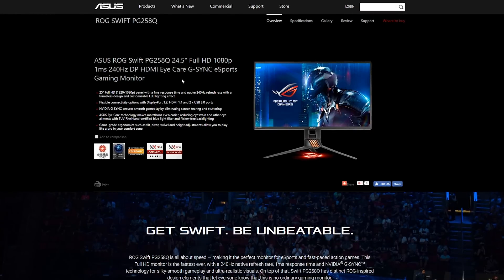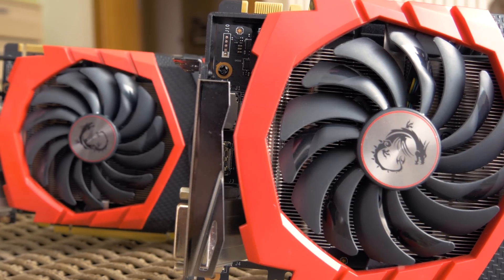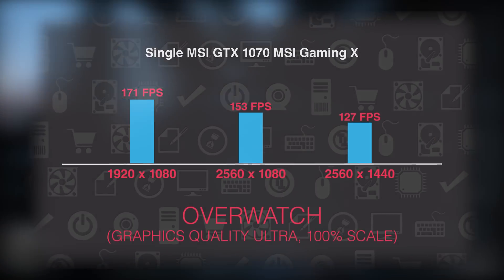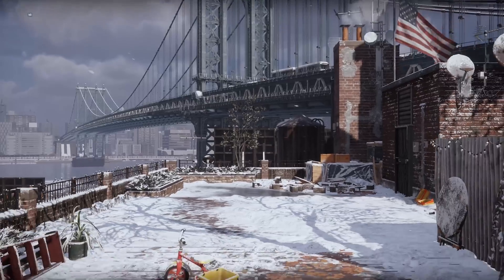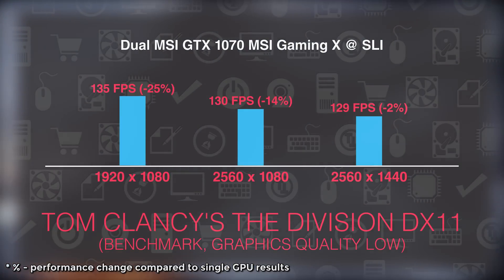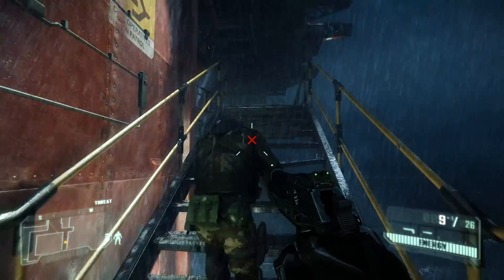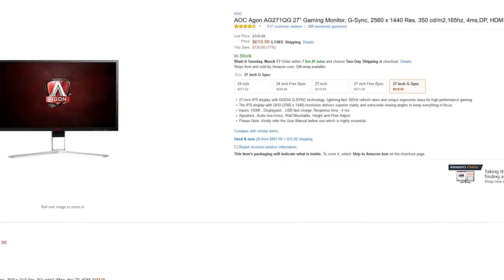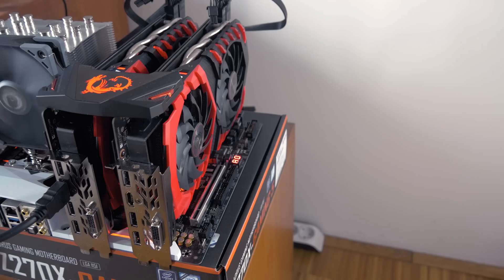Curious Geek - GPU Performance For High-Refresh Rate Gaming Monitors (Feat. MSI GTX 1070 SLI)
As per usual, out of pure curiosity I went in to check what can you do with two MSI GTX 1070 Gaming X in SLI in terms of reaching high frame-rates so you can take advantage of a high-refresh rate monitor, of course, if you have one
►Price US
►Price EU / DE
►Price UK
►Price CA

CREDITS
• 26CARAT

CREDITS
• Soul Catalyst